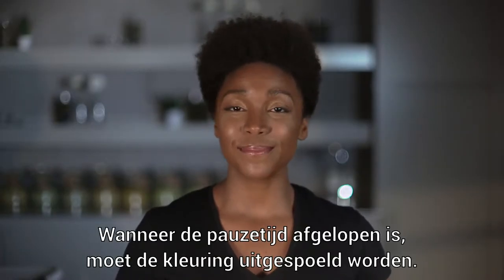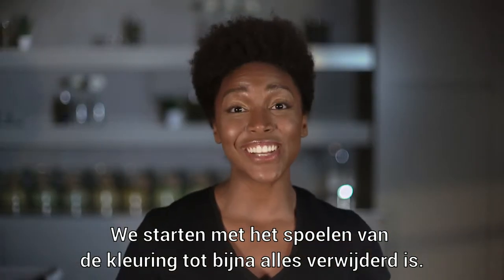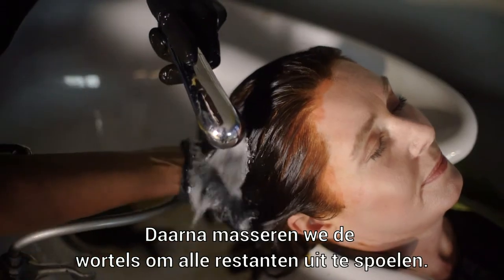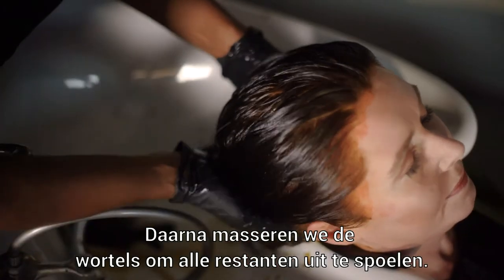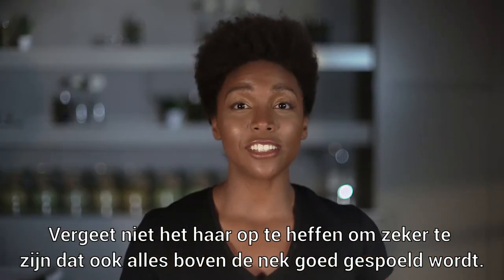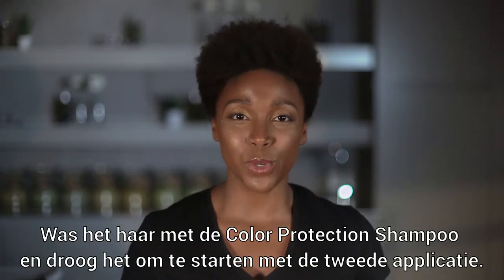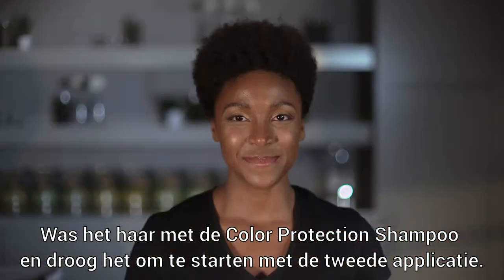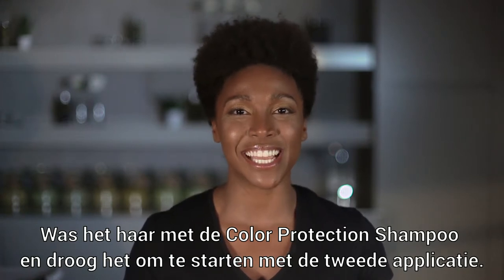STAP 4 - VIDEO 5 - De voorpigmentatie: spoelen - This Green Digital Lab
THIS GREEN ONLINE OPLEIDING – STAP 4
VIDEO 5 - De voorpigmentatie: spoelen

In dit hoofdstuk wordt u getoond hoe u de voorpigmentatie kunt spoelen eenmaal de pauzetijd afgelopen is. Door verschillende stappen te doorlopen tijdens het proces kunt u alle haarverf verwijderen.
Het Digital Lab is een gratis online opleiding over de plantaardige haarverf. De opleiding bestaat uit 29 uitgebreide video’s die zowel theorie als praktijk bespreken. De lessen volgen elkaar op en verlopen stapsgewijs, zodat iedereen op eigen tempo kan leren. Alle essentiële punten om de plantaardige haarverf aan te brengen, komen aan bod.